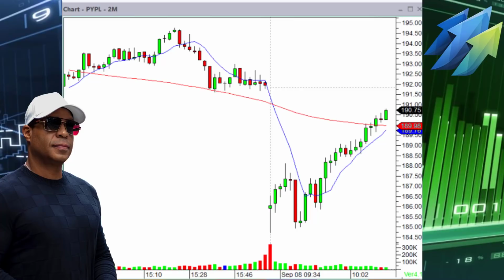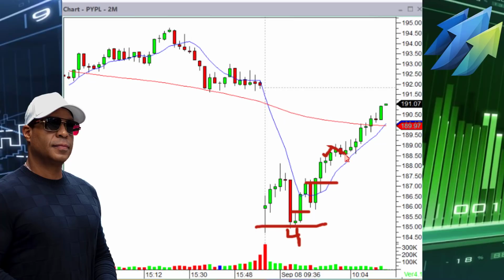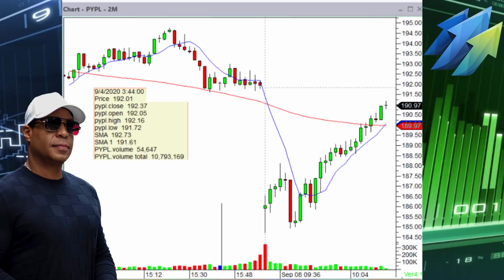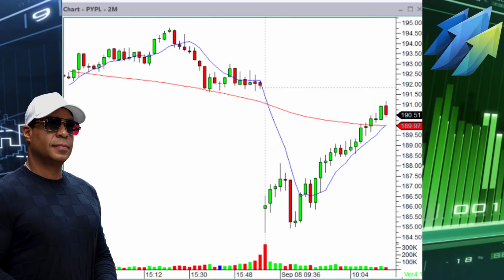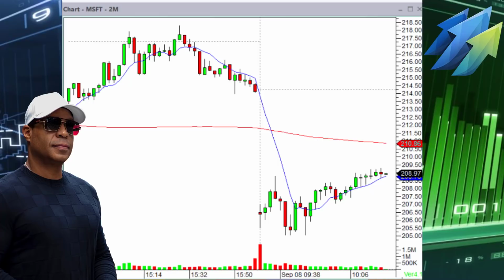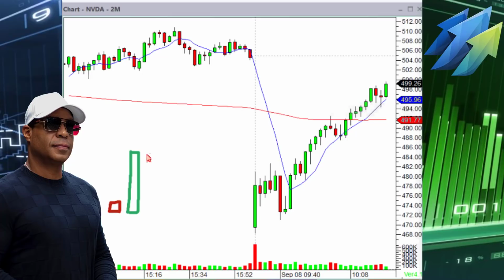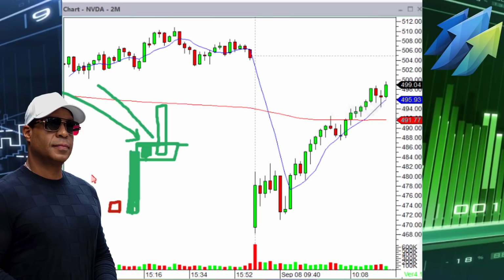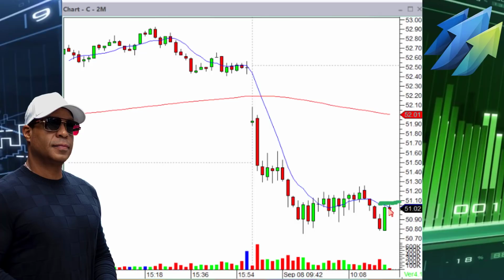Make Your Profits Explode With Low Risk Trading Entries